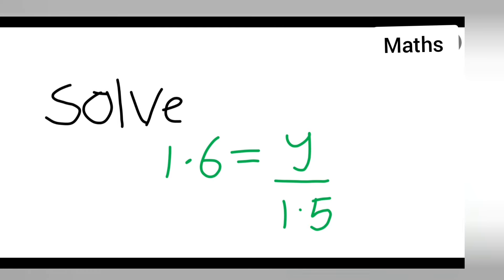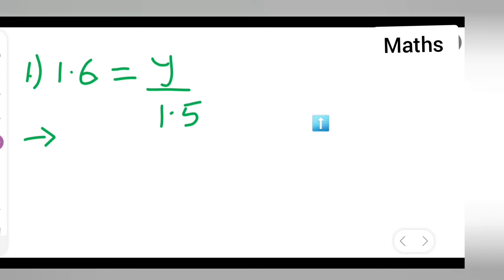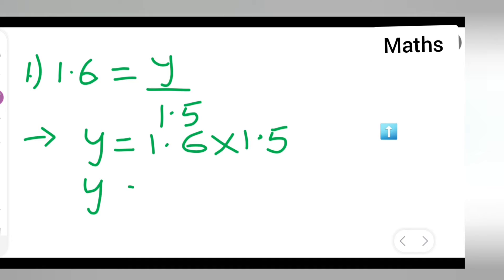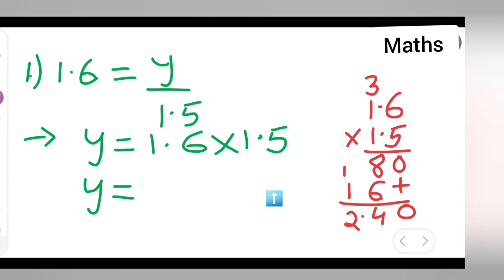solve 1.6=y/1.5 | how to solve 1.6=y/1.5 | find y